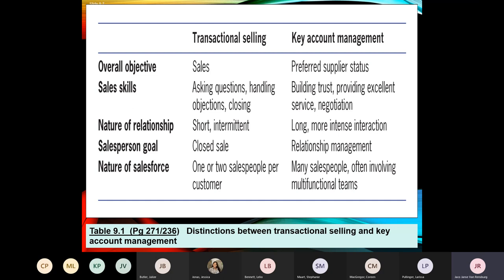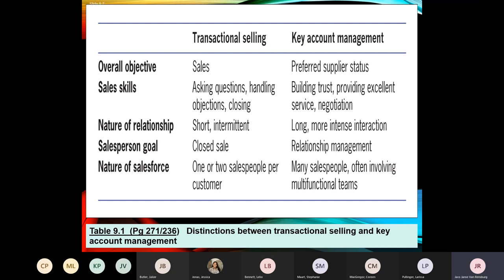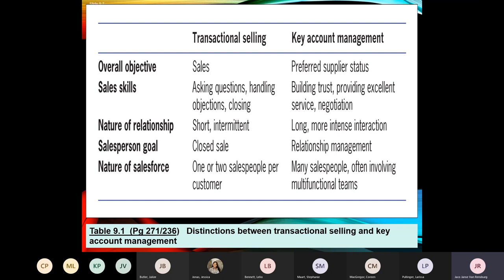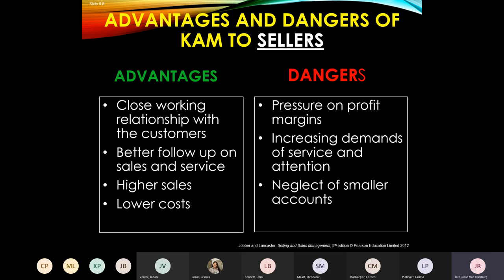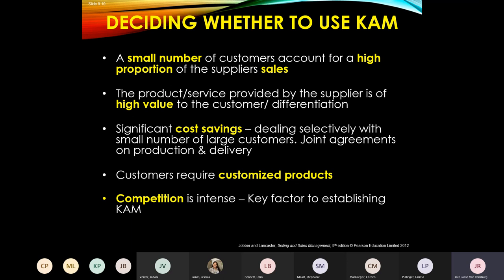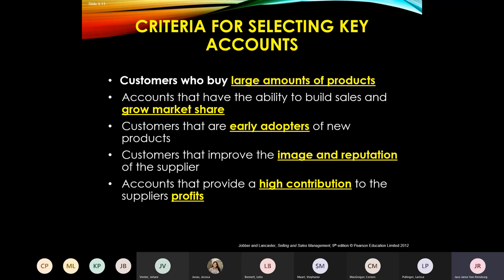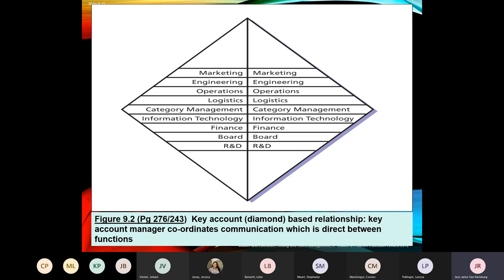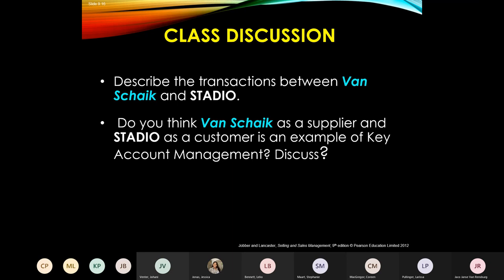Live session SOP22 20210902 132138 Meeting Recording